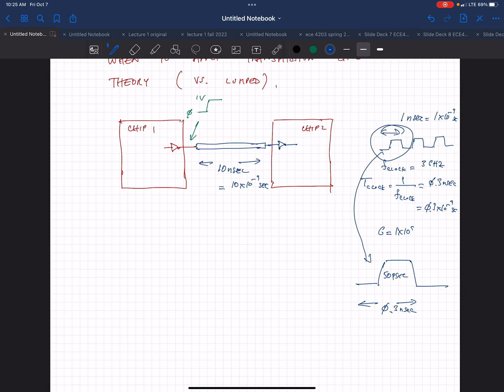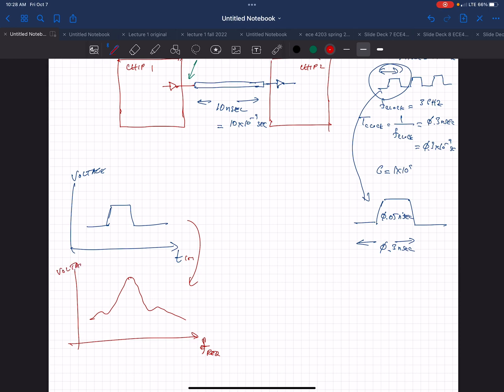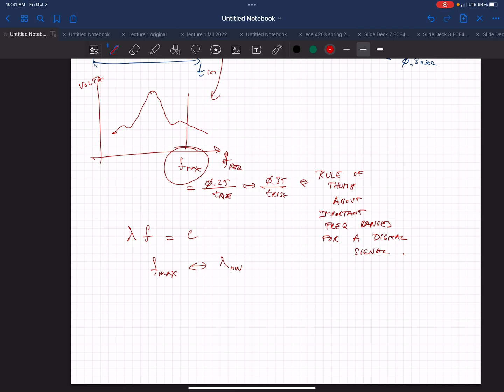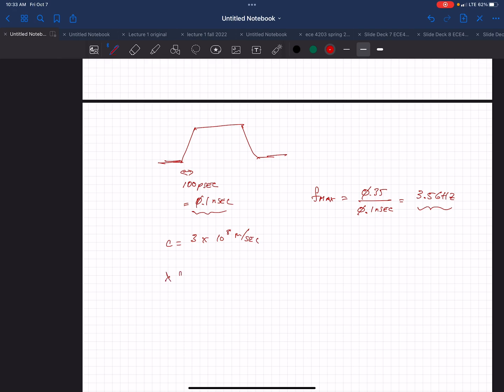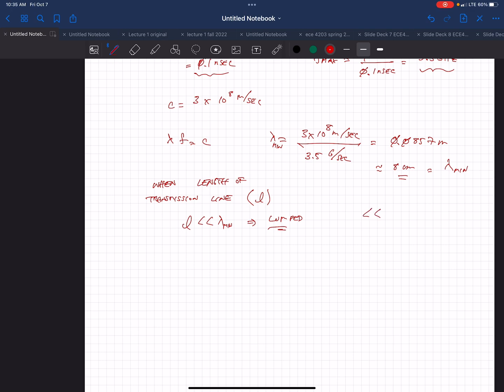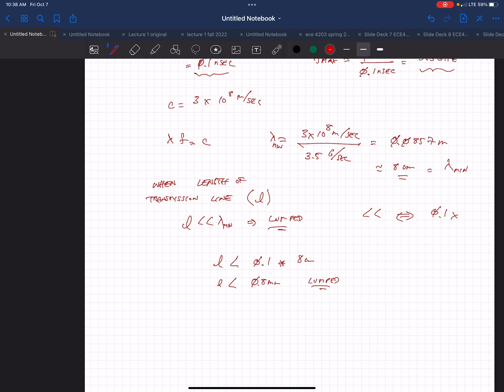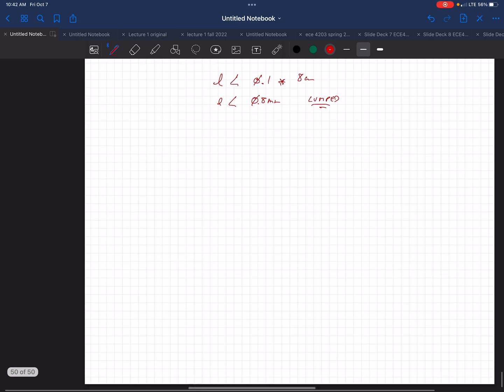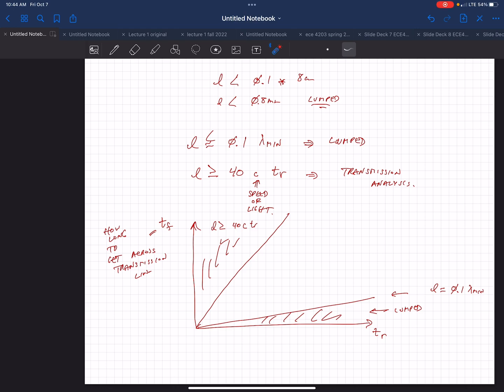EE3205 October 7th, Part III